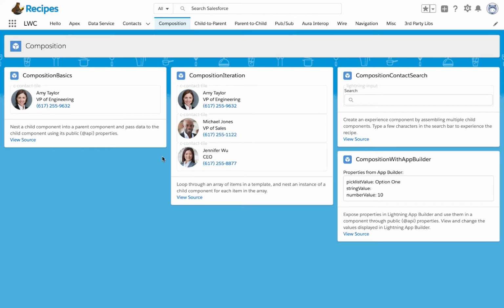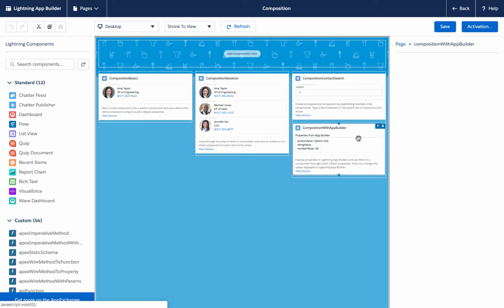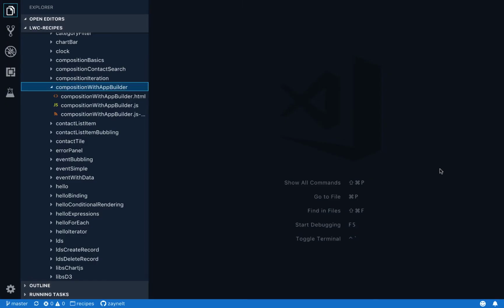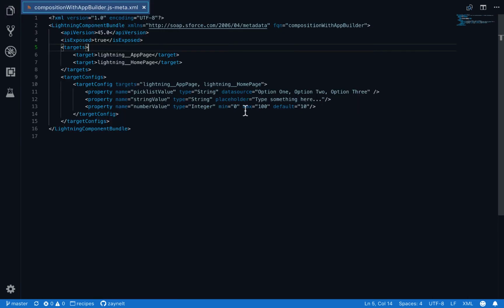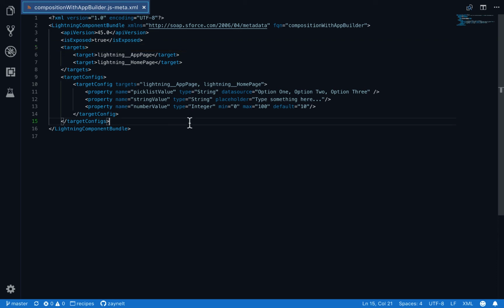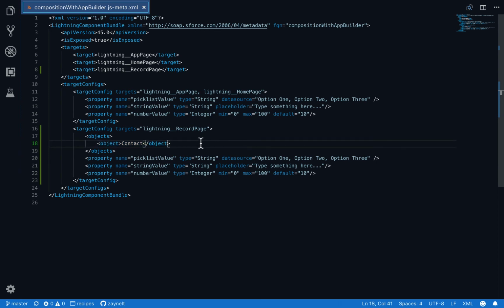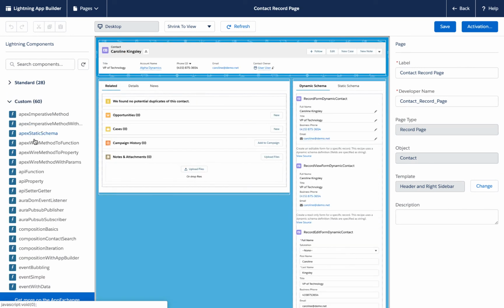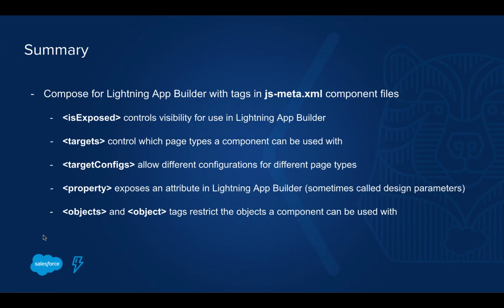Lightning Web Components: Compose for App Builder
Learn how to create a Lightning Web Component that can be customized in Lightning App Builder.